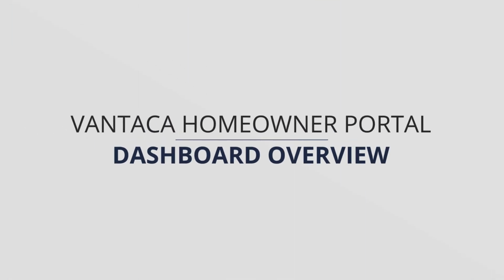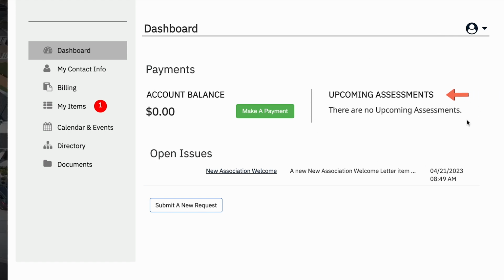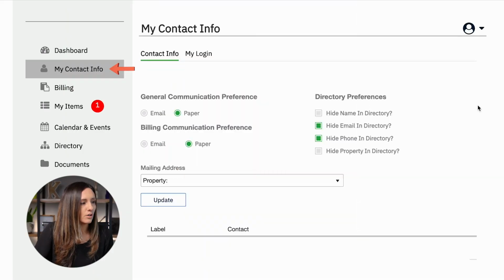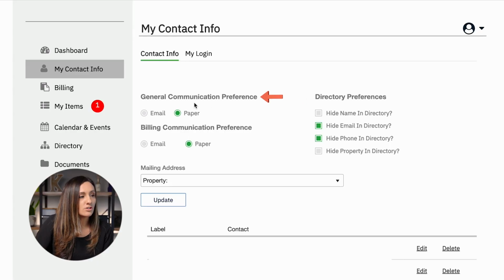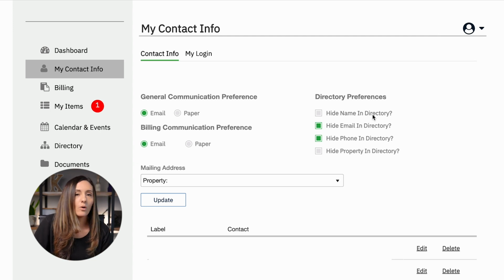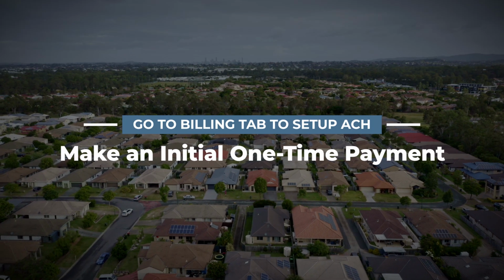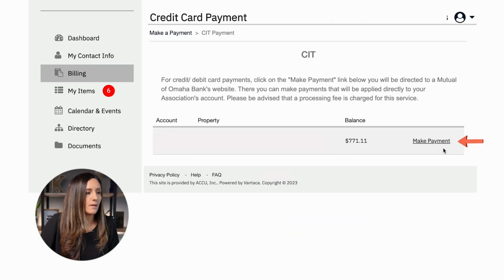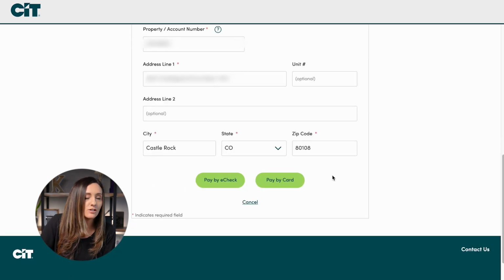Save Your Association Money Easy with Vantaca Preferences Setup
ACCU, Inc. - Reimagine Community Management
0:00 Intro
0:14 Dashboard
0:26 SAVE $$$ Communication Preferences Setup
1:03 ACH Setup and One time Payment

Transcript:
Hey, everyone.
It's Karli Executive Director at ACCU. Now that you're logged into your Vantaca Homeowner Portal there's a lot you can do. On your dashboard,
it shows your information and your upcoming assessments.
Currently, this homeowner does not have an upcoming assessment. That's why you can't see anything on the right hand side.
This is really important because you can help your association save money and costs by not printing. So you can change your  communication preferences from paper to email. same with your billing communication preferences.
You can switch from paper to email and this really saves your association
a lot of money. You have the option to hide your name into the directory or include itso that you can contact other homeowners in your community. If you want to set up for ACH to make your life a lot easier so the money gets pulled from your account every single month, it's important every single month, it's important that you're at a zero balance. So first you must make a one time payment before you are able to sign up for ACH.
So now, One Time Payment.  Make a Payment.
This will redirect you directly to the bank. It autofill’s your information. This is the most secure and best way because you're going directly to the bank
your information is pulled from Vantaca and in Pre-filled. You may Pay by an eCheck or Pay by Card. The best way to make your payment  is to Pay by eCheck so that you aren't charged an additional fee. But with this option you must wait 24 hours before signing up for a ACH.